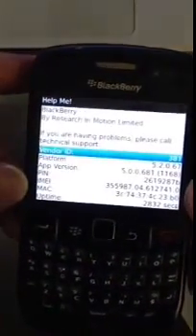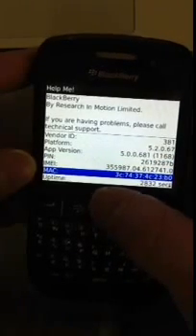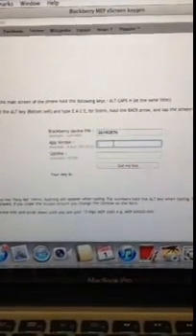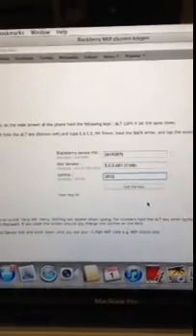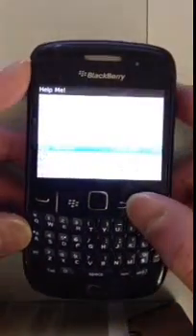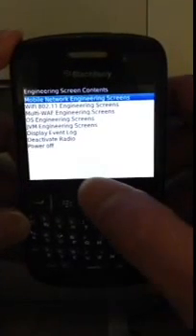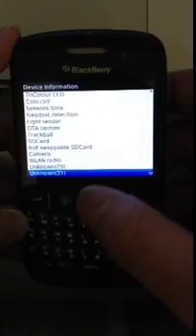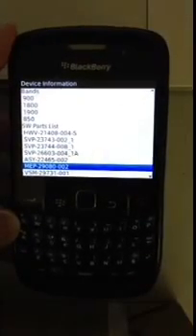How To Find Any Blackberry MEP Code Without Cable Or Software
Find any Blackberry MEP code without the need for a cable or software so you can unlock your phone.